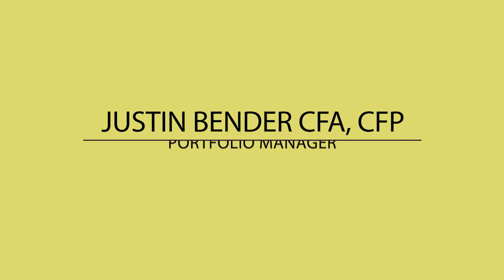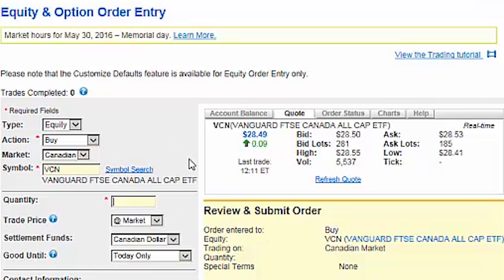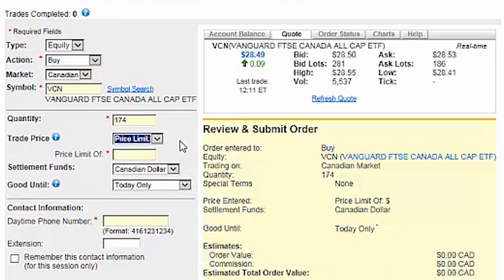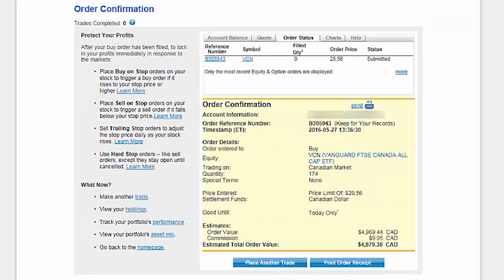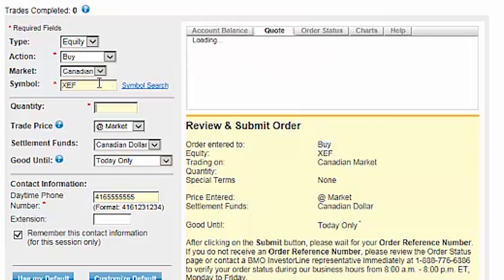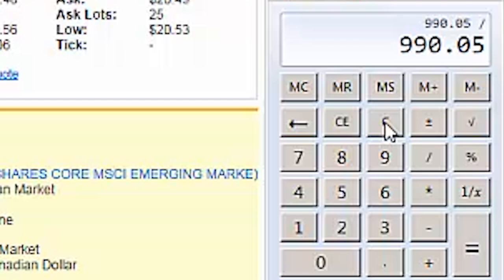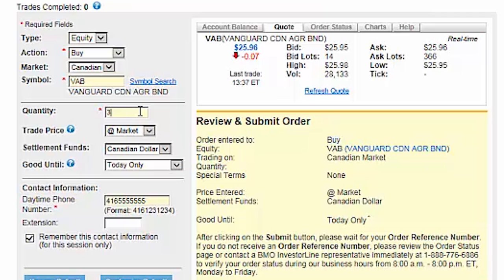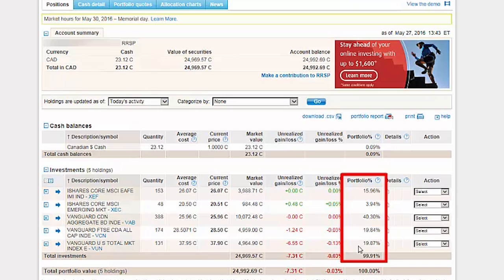How to Build an ETF Portfolio at BMO Investorline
As part of my ongoing series on DIY Investing, I take you step by step through the online process of building an ETF Portfolio with BMO Investorline.

Also, here is the link to the model portfolios I mention in the tutorial:

Feel free to take a look through them and explore my series for further tutorials.